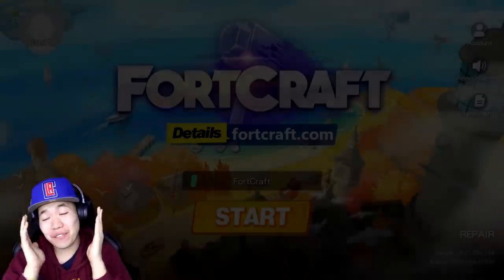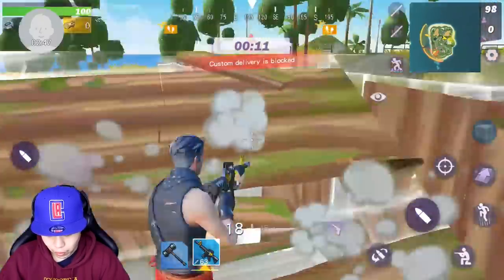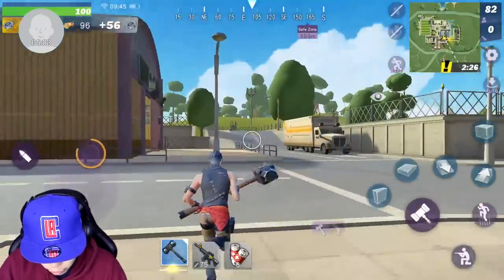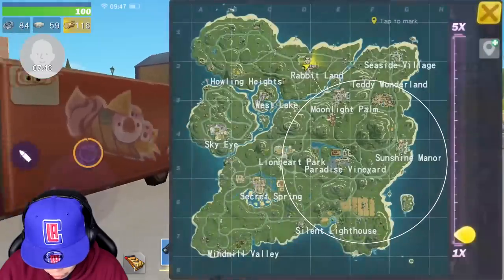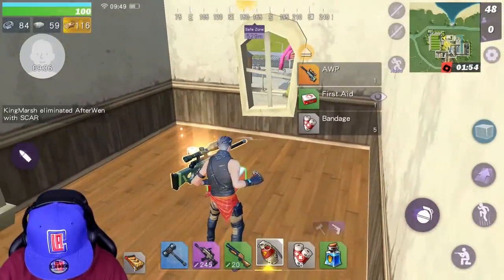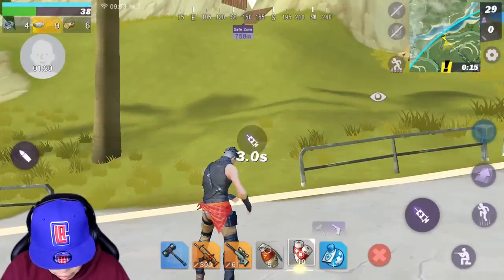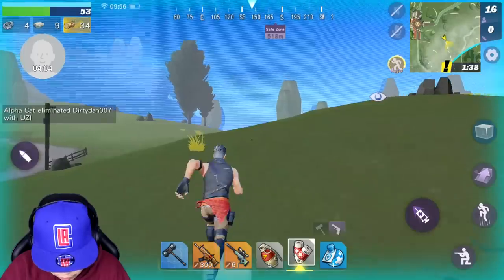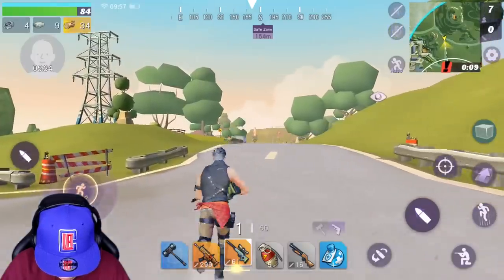Fortnite Mobile Clone is Out on IOS & Android - Fortcraft First Look & Gameplay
Fortnite Mobile Clone is Out on IOS & Android!Can we get 20 likes?

Or @dHitman137

Thanks

Hitman Out!